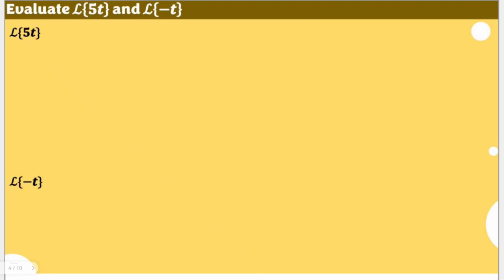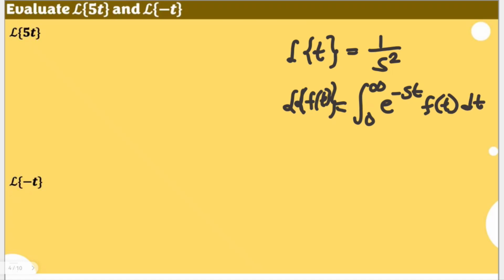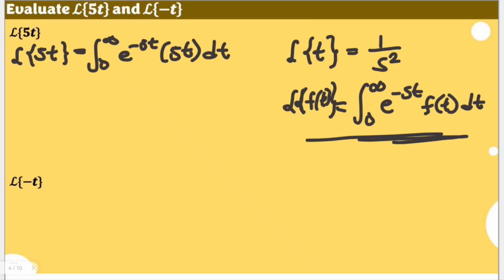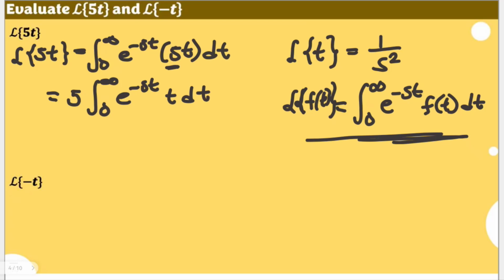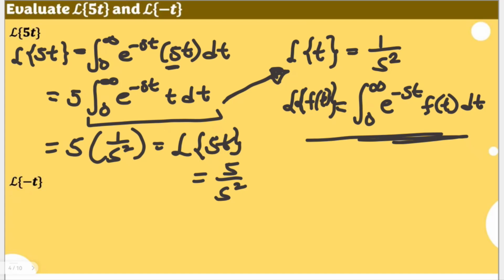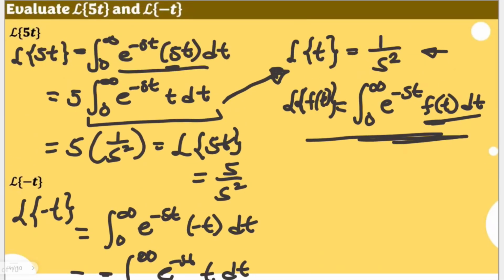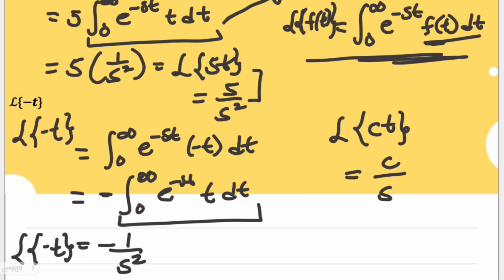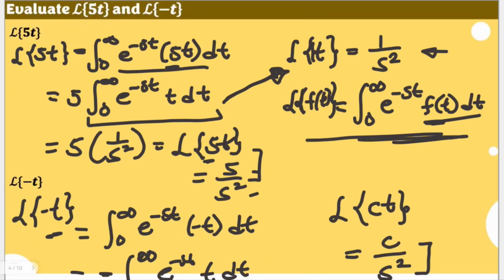Evaluate ℒ{𝟓𝒕} and ℒ{−𝒕} || The Laplace Transform || Advanced Differential Equations